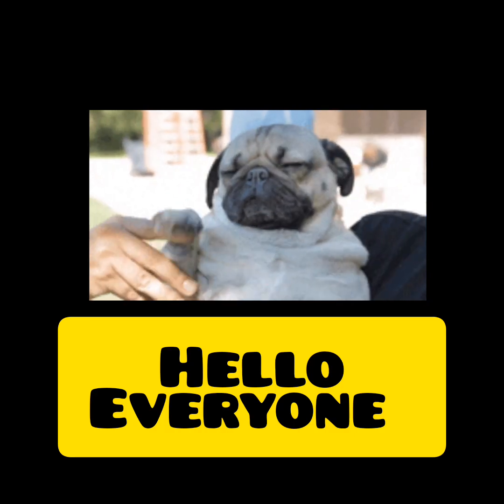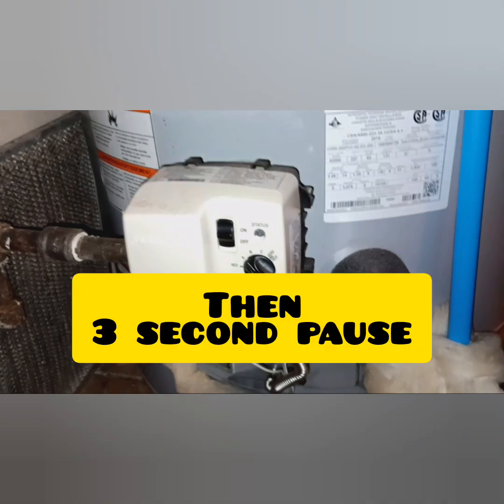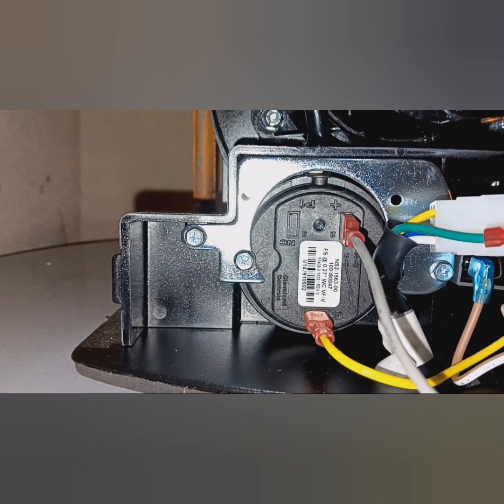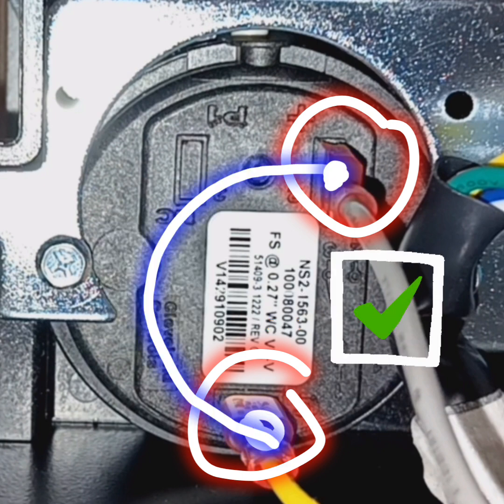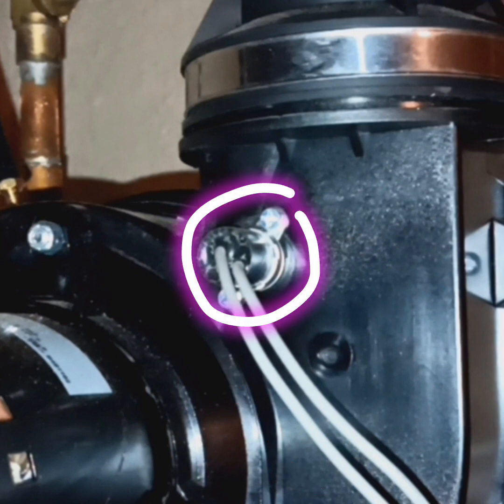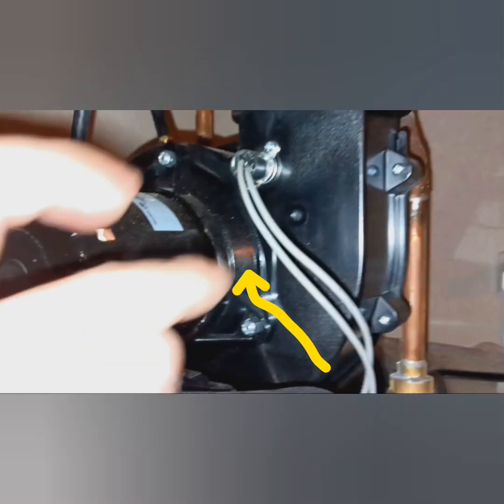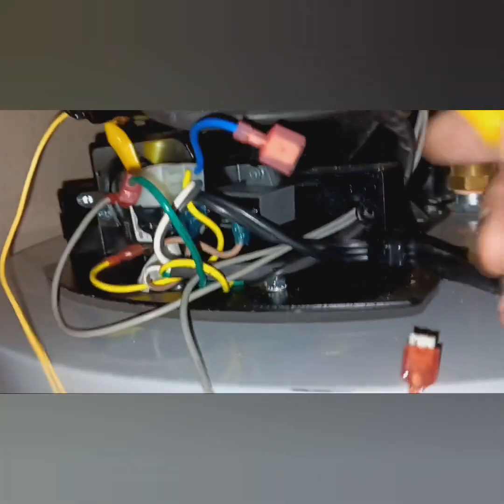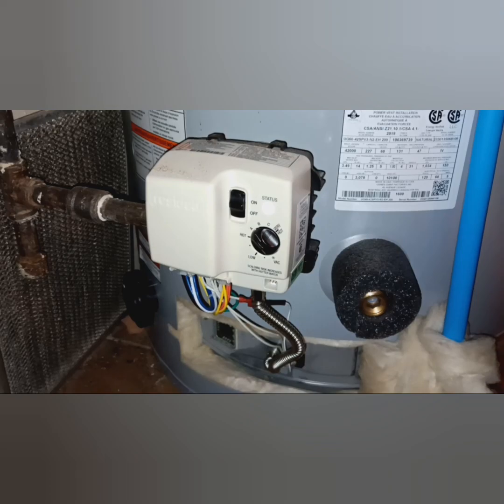Fix your water heater, 3 flash diagnostic code on GIANT waterheater Diy tips hvac repair #123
a common error code found on modern water heaters,  I did this service call and wanted to share it with yall